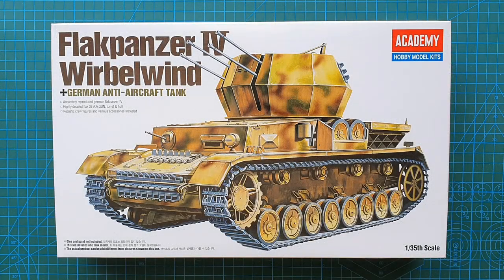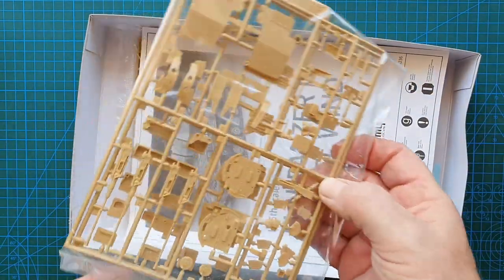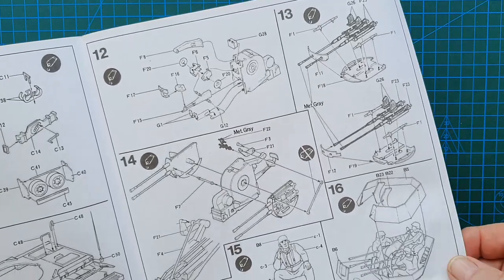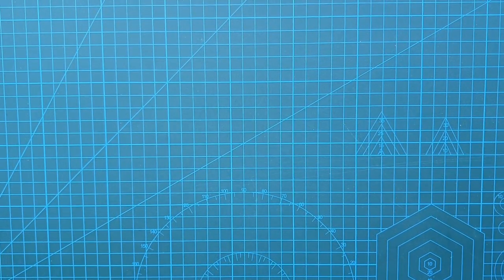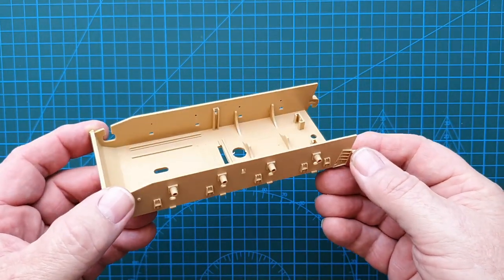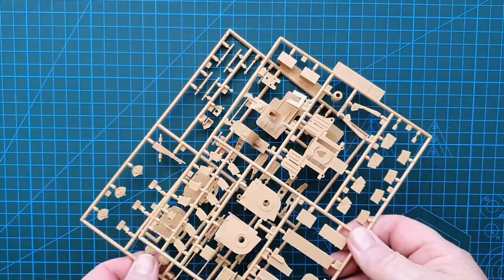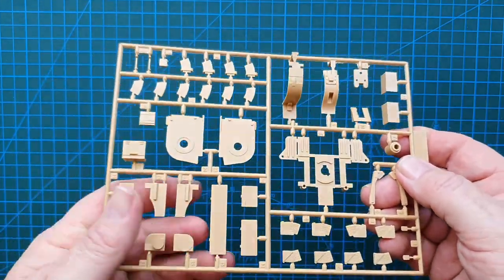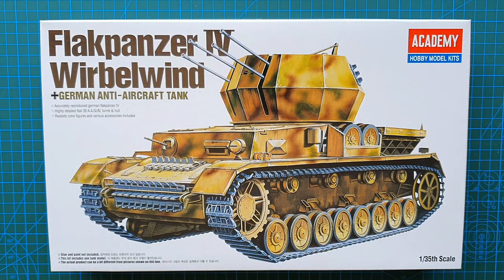Academy 1/35 Flakpanzer IV "Wirbelwind" - Kit Review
A review of Academy models', 1/35 scale, Flakpanzer IV "Wirbelwind", Kit No. 13236, released in 1994. Originally released in 1985, under Kit No. TA046, this Academy "Wirbelwind" has been re-issued as a re-box, since it's initial release, 4 times, the last being by Revell, in 2020, under Kit No. 03296.

This older style kit includes 4 crew figures, in Autumn/Winter smocks, a nicely detailed 2cm Flakvierling 38, with spare ammo, vinyl tracks and poly-caps, a very small decal sheet, and a decal/painting guide with one suggested colour scheme.